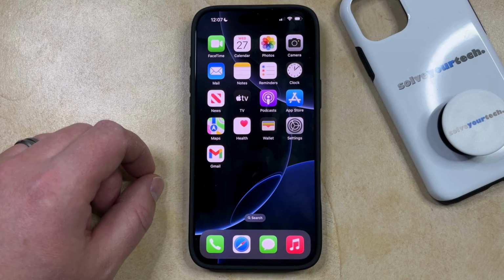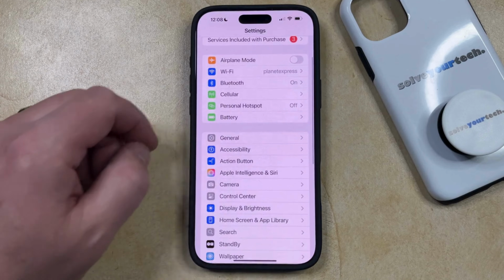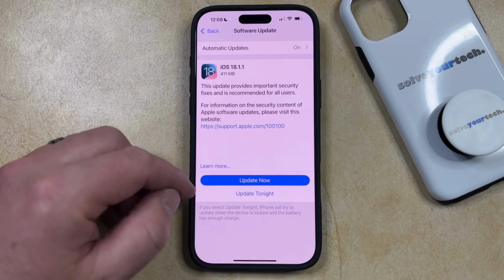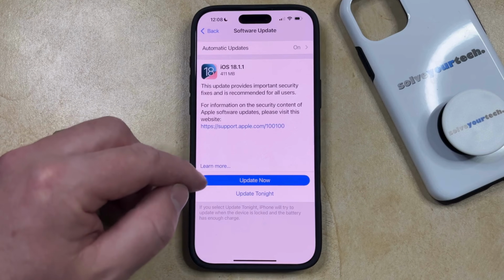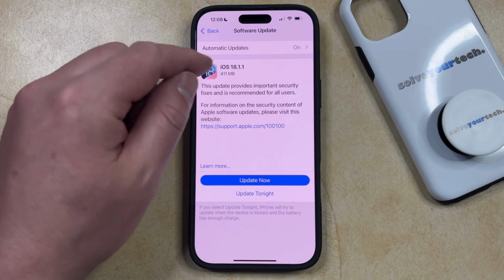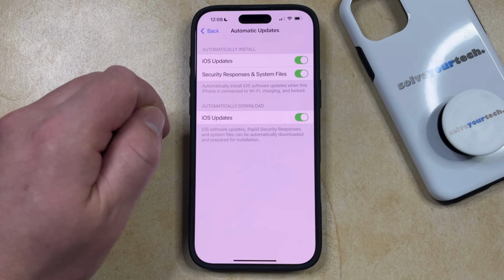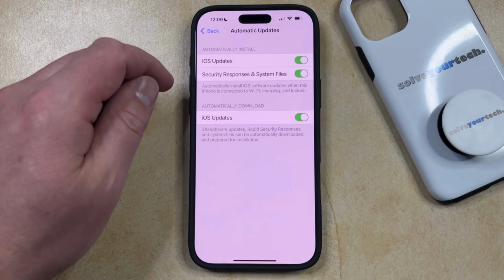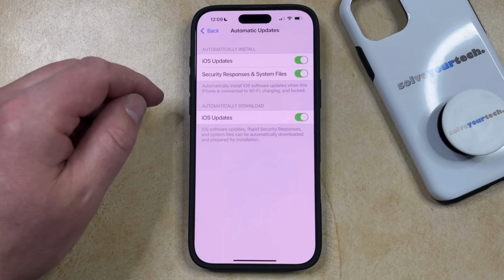How to Update iOS on iPhone 16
This video will show you how to update iOS on iPhone 16. Once you complete this tutorial, you will know how to install the most current version of the iOS operating system that is available for your device.

You can do an iOS update on an iPhone 16 with the following steps:

1. Open Settings.
2. Choose General.
3. Select Software Update.
4. Choose to Install or Download and Install.

Note that some updates can take a while, depending on your Internet connection speed. Additionally, you will want to make sure that your phone is either connected to a charger, or that it has at least 50% battery life before beginning an update.

The steps in this guide were performed on an iPhone 16 in the iOS 18 operating system, but work on many other iPhone models as well, such as the iPhone 11, iPhone 12, iPhone 13, iPhone 14, and iPhone 15.

00:00 Introduction
00:14 How to Update iOS on iPhone 16
01:37 Outro

Related Questions and Issues This Video Can Help With:

- How to Update iOS on iPhone 16 Mini
- How to Update iOS on iPhone 16 Plus
- How to Update iOS on iPhone 16 Pro
- How to Update iOS on iPhone 16 Pro Max